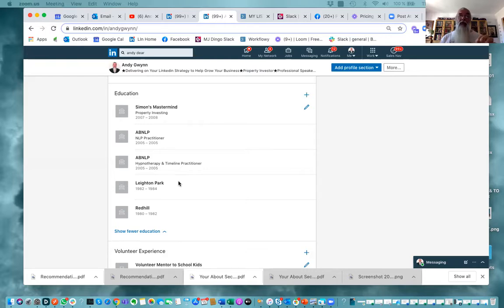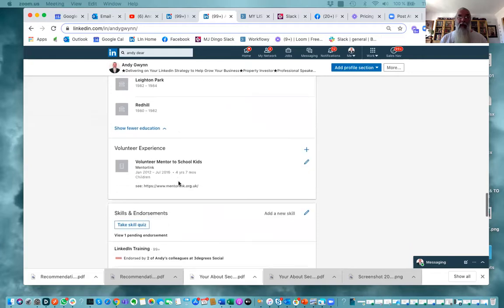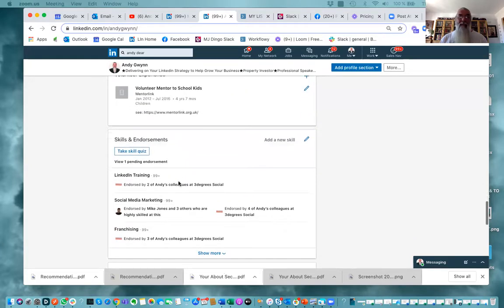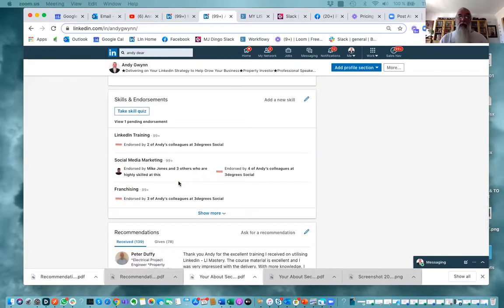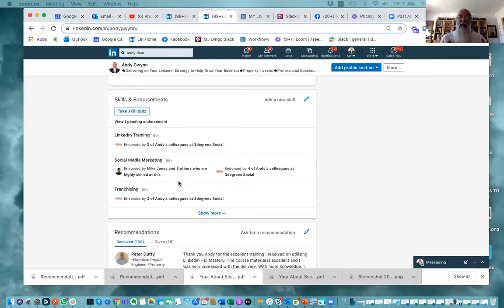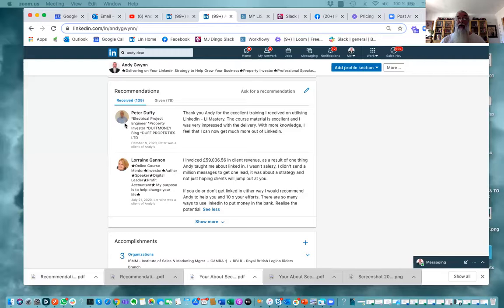9 Steps to a Great LinkedIn Profile for Property and Real Estate Investment Businesses Part 3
This video covers how to utilise the Education, Endorsements and Recommendation Sections of your Linkedin profile to grow your Property Investing and Real Estate Business.

Helping you easily connect with your ideal prospects, form relationships and development conversations.

Why do you need a powerful personal profile: it allows people to find you when they are searching Linkedin; gives instant credibility on how you can help and work with contacts; sells without 'becoming a salesperson'; build an asset that keeps working.

✔️ (FREE) Download my 9 Step Guide to create a powerful LinkedIn personal profile